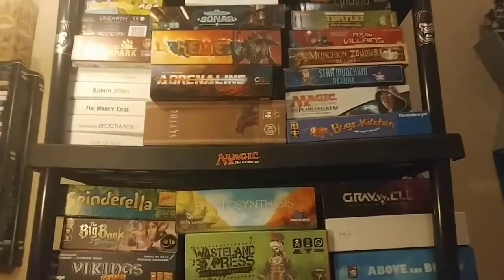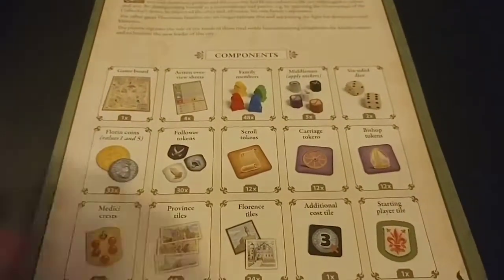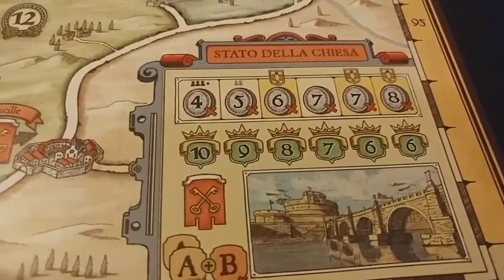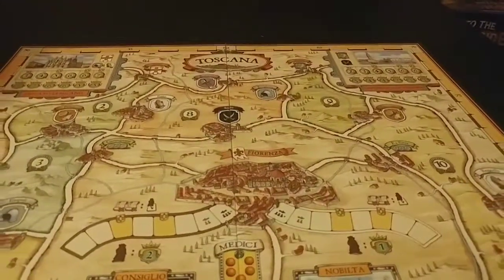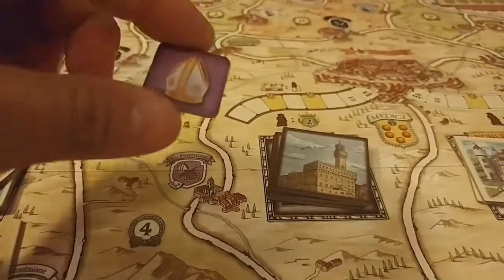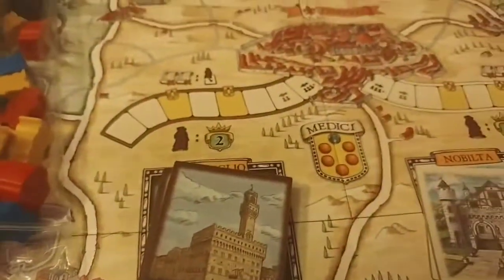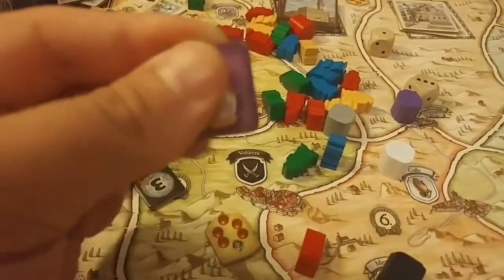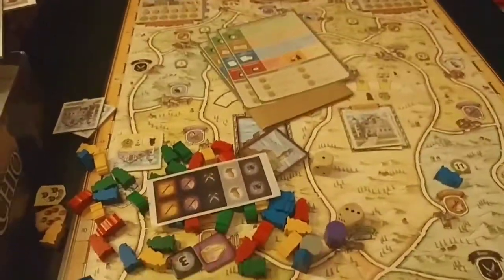Il Vecchio - Unboxing and overview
I open il Vecchio, talk about the game play and give some of my opinions.